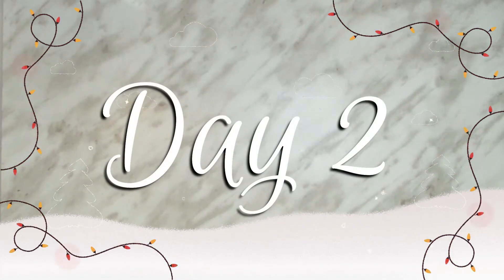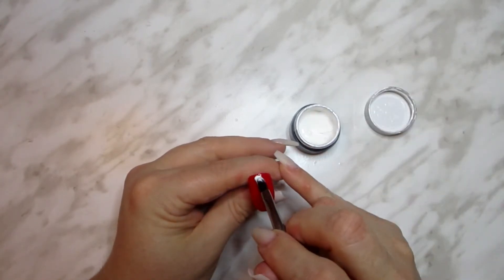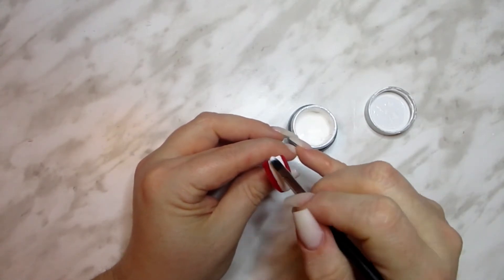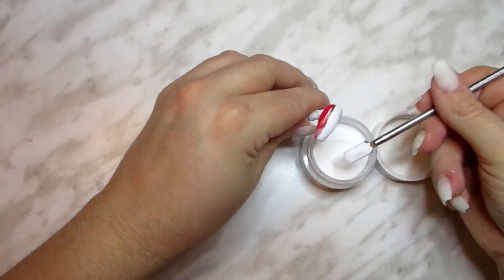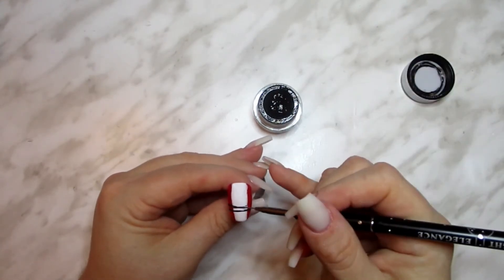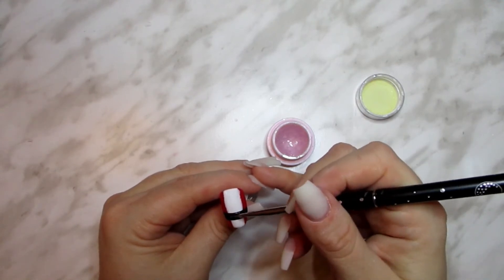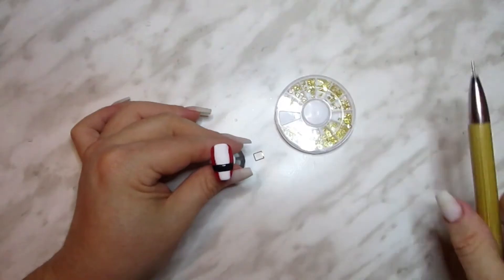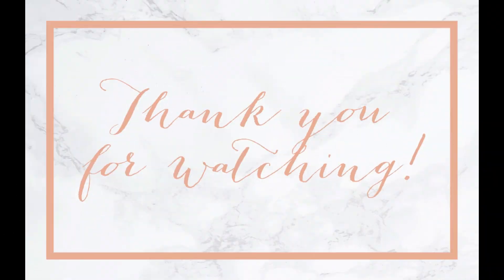Santa's Coat Nail Tutorial | The Twelve Days of Nailmas | enaMel nail studio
Hey everyone, welcome back to my channel, and thank you for joining me as we count down the 12 days until Christmas with a new tutorial each day, so make sure to subscribe so you don't miss out.

Today we're doing the coat and belt of the big man himself, the one and only Santa Claus. If you enjoy my videos, please help me out and spread the word about my little channel.

As always, any and all feedback is appreciated. It helps me grow and improve my video making skills.

Products used in the video:
Light Elegance White Gel Paint
Light Elegance Hot Tamale
Light Elegance Black Tie
Daily Charme Stay Put Gelly
The Gel  Bottle Inc Extreme Shine Topcoat
Kiara Sky White Acrylic powder
Light Elegance Stripy brush
Light Elegance Oval 4 brush
Crystal Katana from Crystal Ninja
Gold shapes from Amazon

Video created using Wondershare Filmora

All your nail art needs right at your fingertips - literally! Looking for some delicious DIY goodness? Looking for inspo? Got you covered!